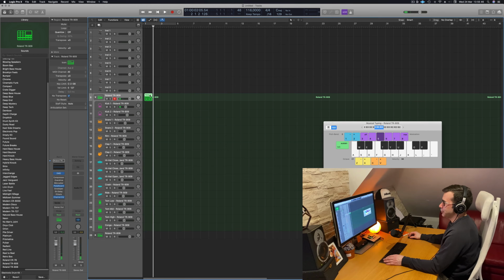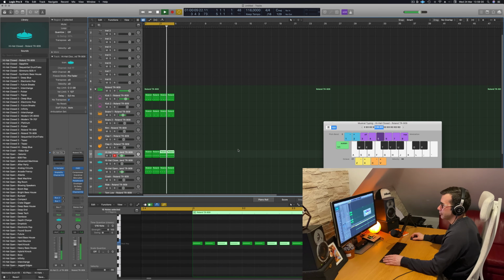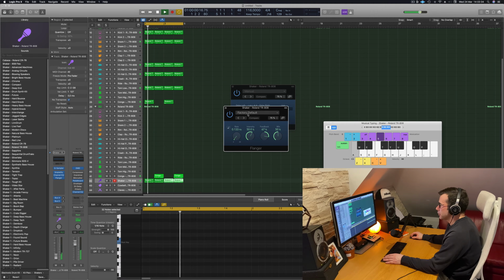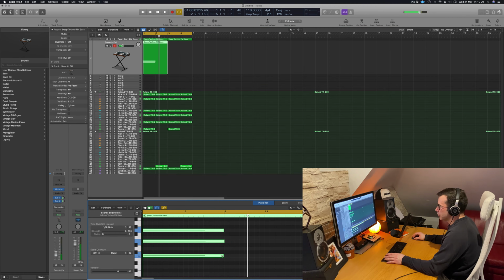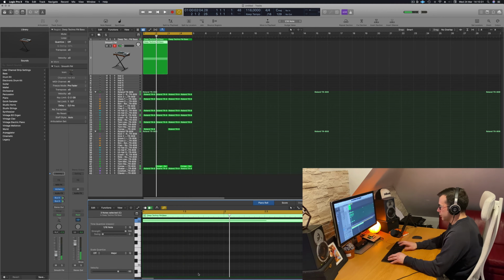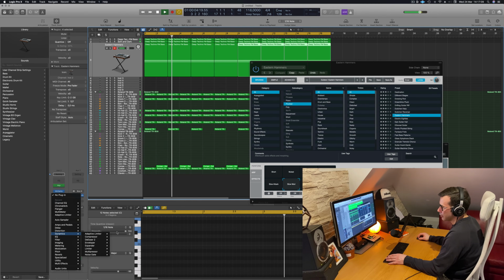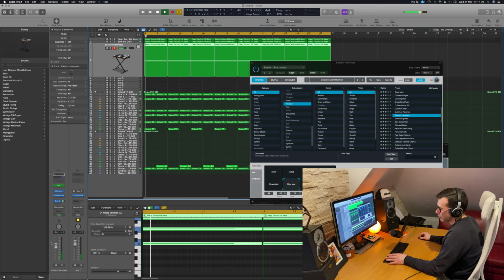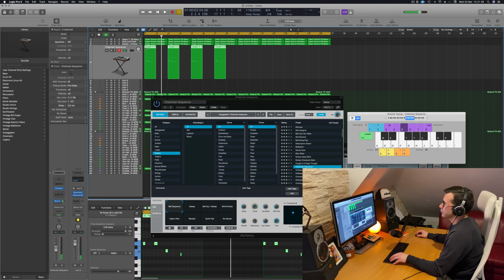How to make deep house (Disclosure / Dusky) | Live Electronic Music Tutorial #221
Craft Deep House Like Disclosure & Dusky with Logic Pro X Template!
In Episode #221 of our Live Electronic Music Tutorials, we groove into creating a deep house track from scratch, inspired by the signature sounds of Disclosure and Dusky. Using only Logic Pro X and its internal instruments and audio processors, you’ll learn to program drums with Drum Machine Designer and engineer a bassline with that iconic deep house vibe. Watch this free tutorial and download the Logic Pro X template to master music production at your own pace!

What You'll Learn:

Program and mix drums using Drum Machine Designer

Record a deep, groovy bassline

Apply effects for the Dusky/Disclosure sound

Add chord pads and a top lead

Build a polished deep house track from scratch
Chapters:
0:00 How to Make Deep House Music

1:43 Programming and Mixing Drums in DMD

11:15 Recording a Bassline

14:42 Adding a Typical Effect to Create the Dusky / Disclosure Sound

16:00 Adding a Chord Pad

26:52 Recording a Top Lead

31:45 Final Thoughts